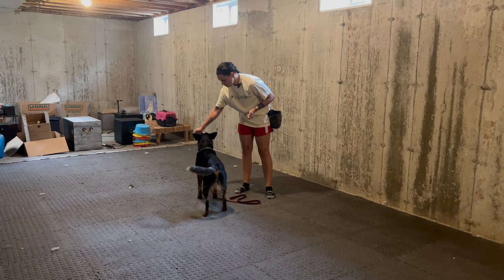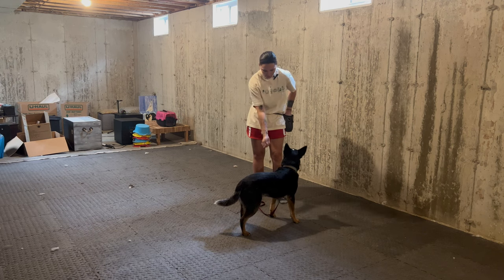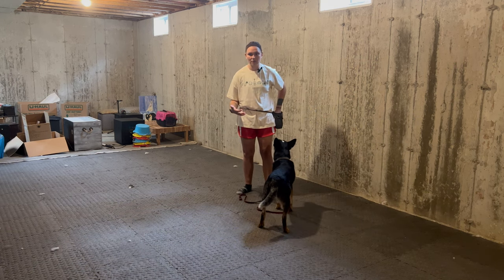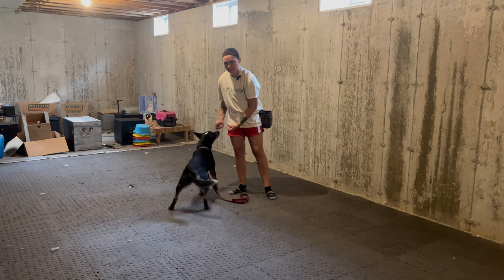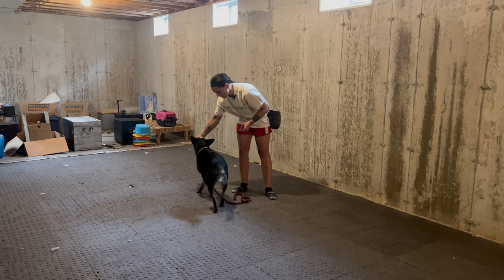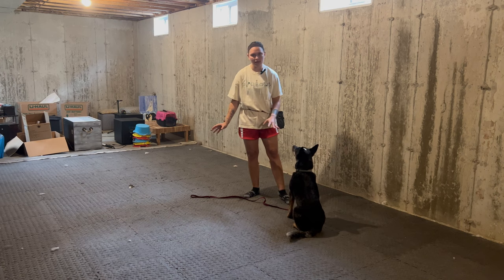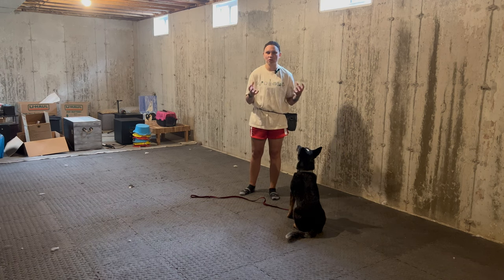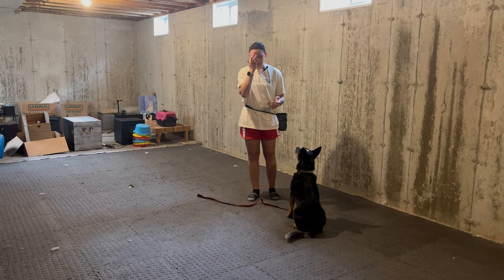Loose Leash Basics: Introducing Your Dog to Leash Pressure & Luring 🐾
Are you struggling with leash walking or have a new puppy that needs to learn the ropes? 🐕‍🦺 In this video, we'll cover the essential first steps to help your dog understand what it means to be tethered to a leash and how to follow your lead! 🌟

✨ What You’ll Learn:
- 🐶 How to get your dog comfortable with leash pressure and what to do when they reach the end of the leash.
- 🤲 The basics of hand luring—an essential skill that teaches your dog to follow your hand for easy positioning, whether for a vet visit, grooming, or everyday training.
- 🎉 Fun and positive training tips to set your dog up for success from the start!

Whether you have a puppy or an older dog needing a refresh, these tips will help you build a solid foundation for loose leash walking. Hit play and take the first step towards a happier walk with your dog! 🐕🚶‍♀️

🌐 Looking for more in-depth training? Check out my online course, 'Pawsitive Focus,' designed to help you build a stronger bond with your dog using fun, games-based methods!